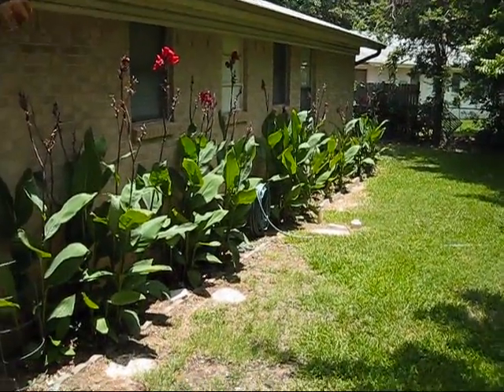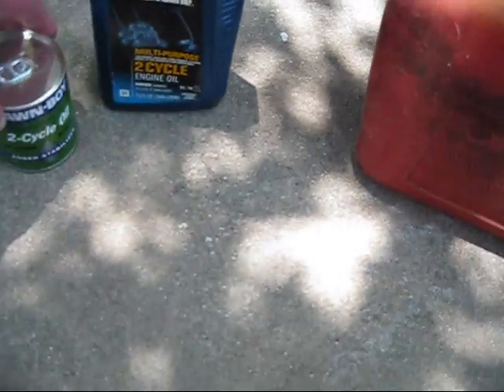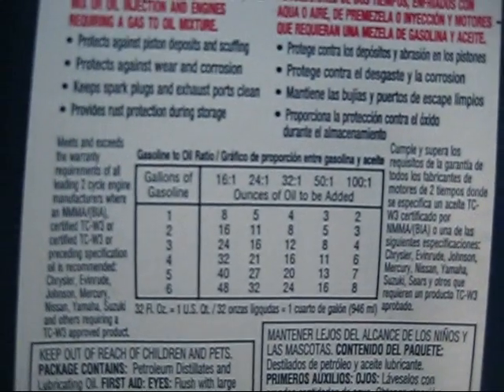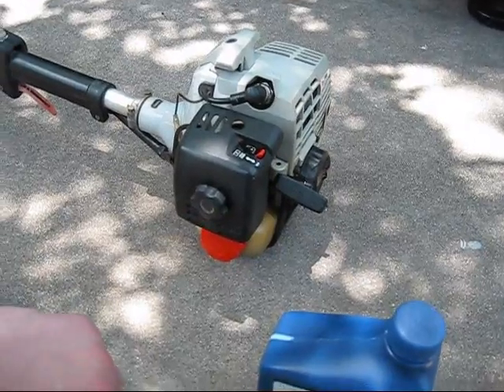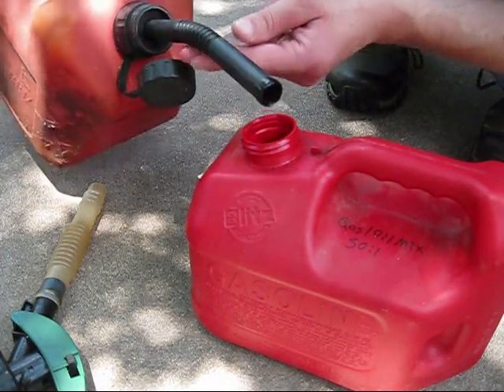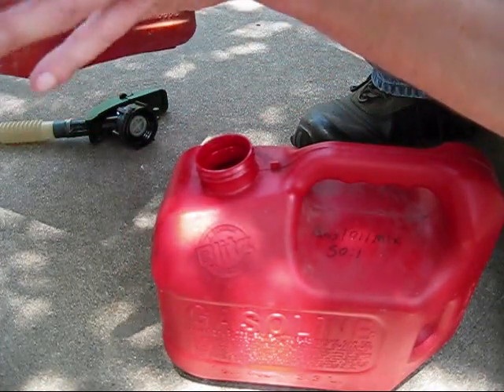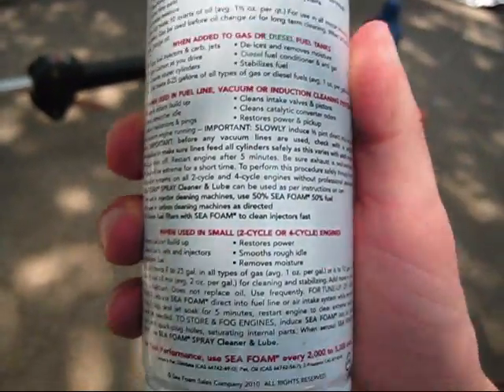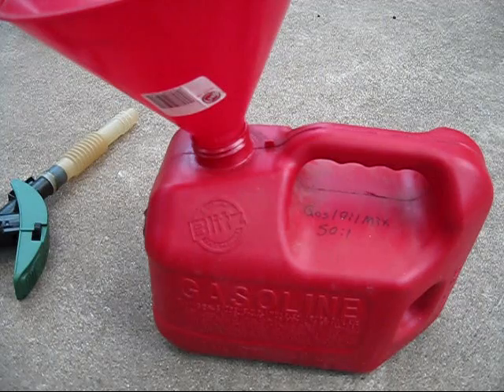How to Mix Gas and Oil for 2 Stroke Engines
Very easy to do, but make sure you mix the correct ratio for your 2 stroke engine.

-32:1 for Lawnboy

-40:1 for Poulan/Weed Eater, Craftsman/MTD/Troy-Bilt

-50:1 for Echo, Homelite/Ryobi, Husqvarna, Shindaiwa, Stihl